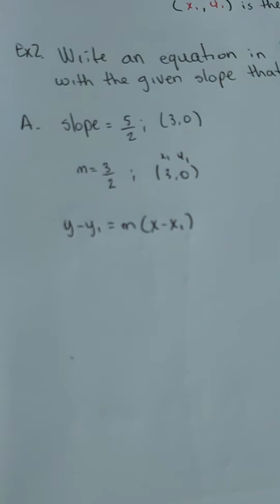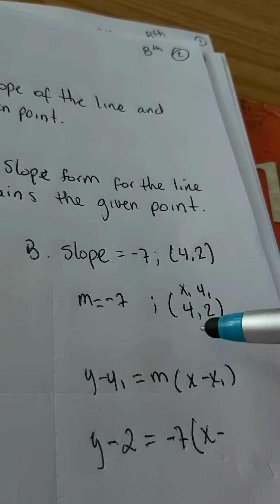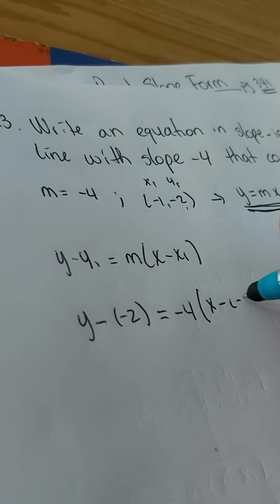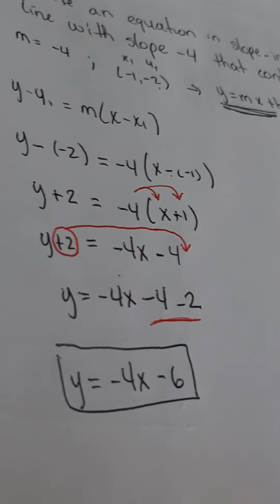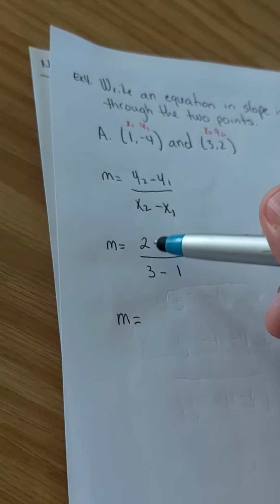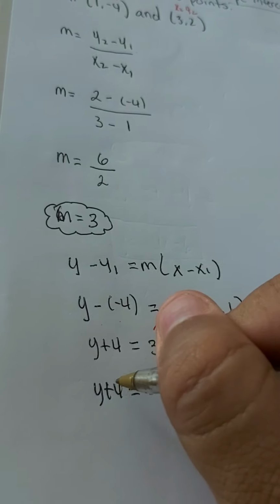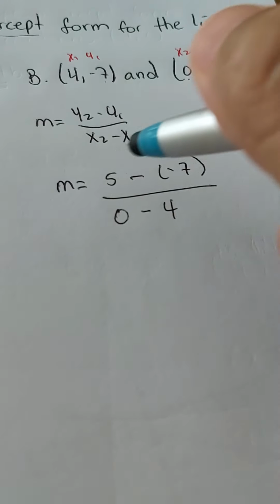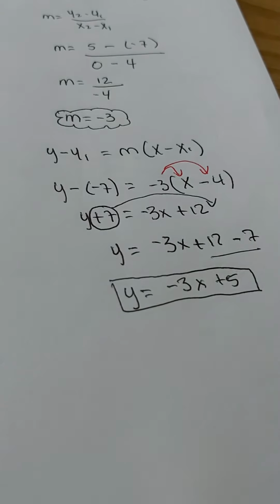Point-Slope Form part 2 8th Grade